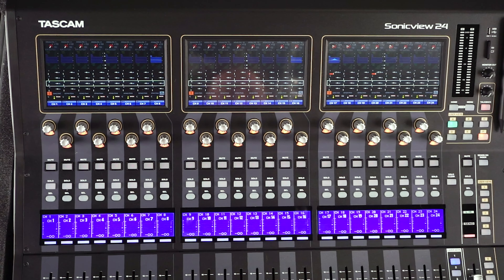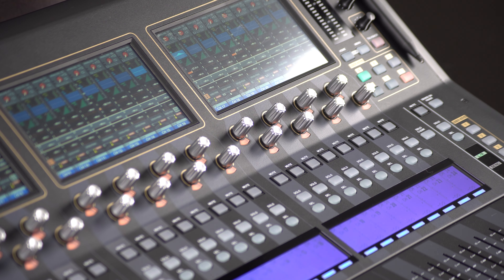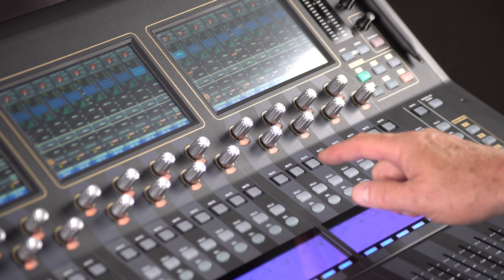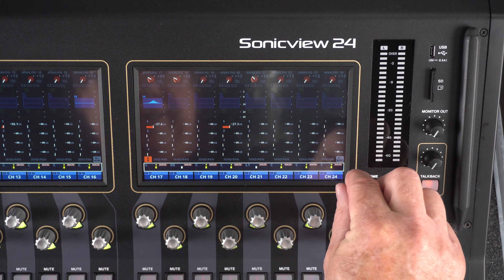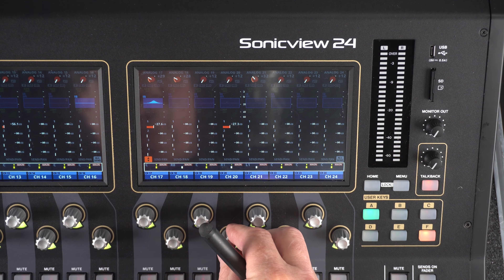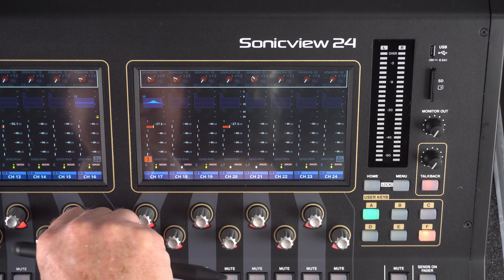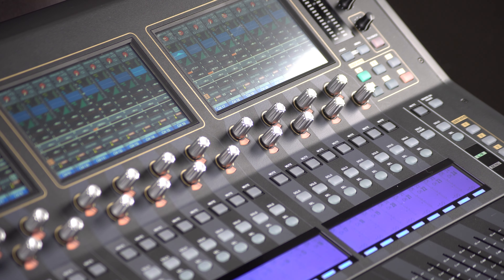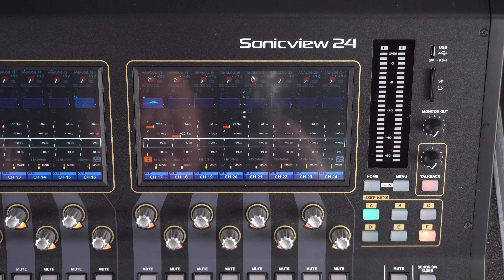Sonicview Learning Center - General Editing and Channel View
Designed with intuitive and speedy operation in mind, general editing on the Sonicview is easier than one might think.

The Amazing VIEW System offers multiple ways to navigate the large, full-color touchscreens.  Here, we'll cover the basic operations of Channel View.

*Sonicview 16 and Sonicview 24 available globally except available as Sonicview 24XP and Sonicview 16XP in the America”s.